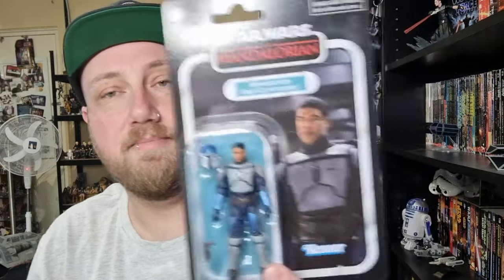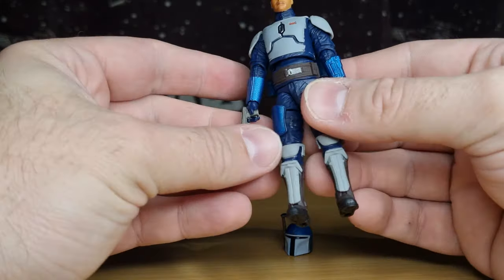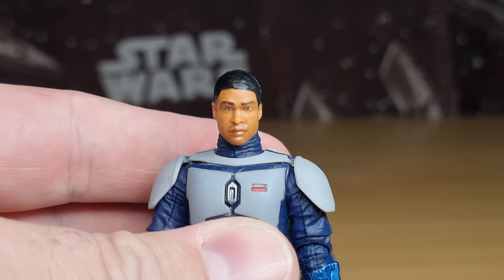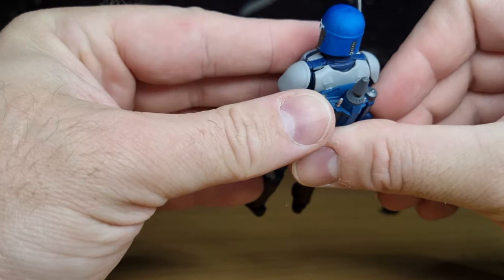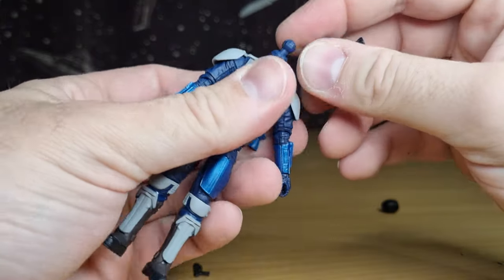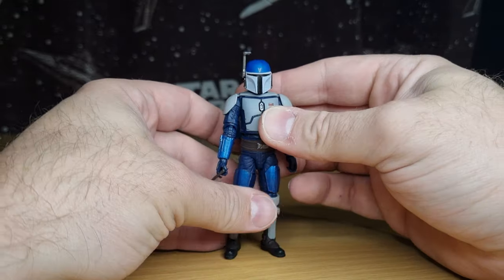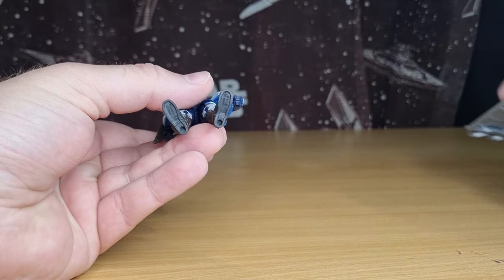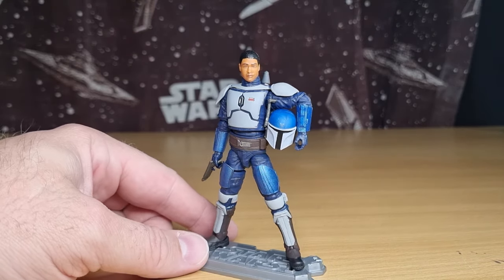MANDALORIAN FLEET COMMANDER | VC314 | STAR WARS THE VINTAGE COLLECTION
keep your eye on Pre-Orders and in-stock items.